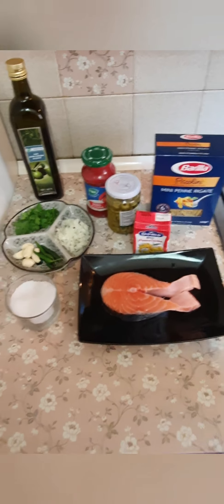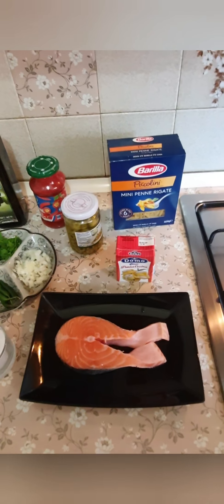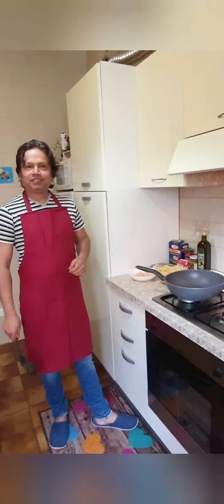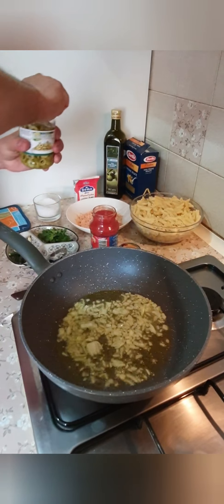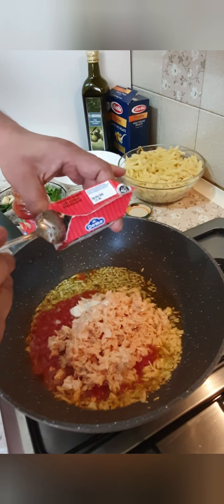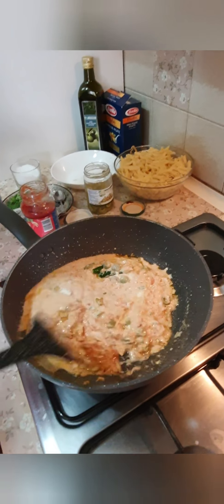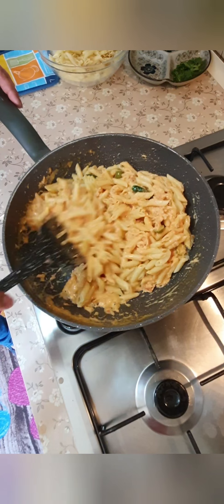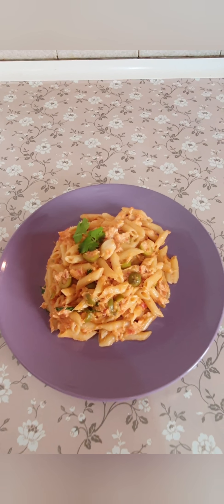ইতালিয়ান পাস্তা স্যামন ফিশ দিয়ে।italian pasta with salmon fish.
italian pasta with salmon fish.ইতালিয়ান পাস্তা স্যামন মাছ দিয়ে।অনেক মজার
একটা পাস্তা।